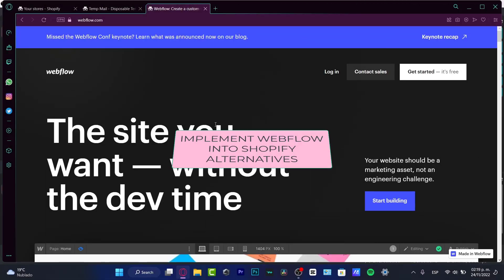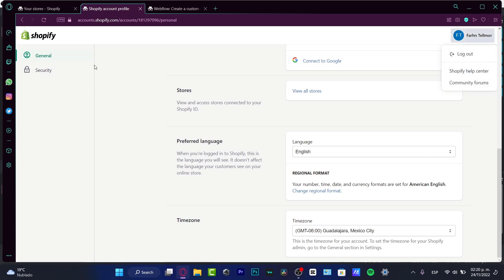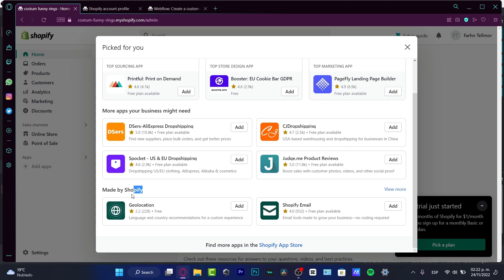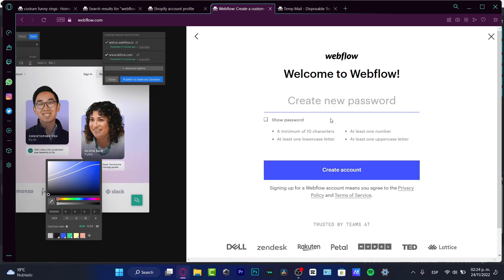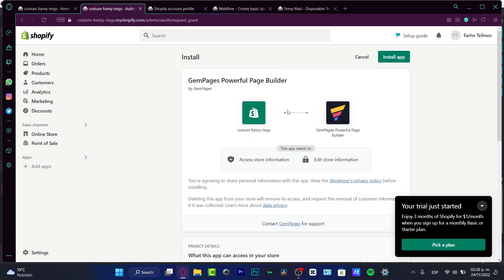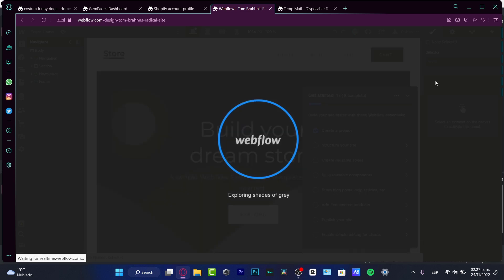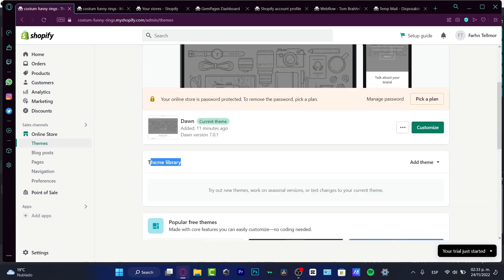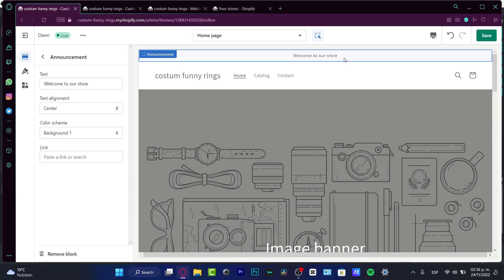How To Integrate Webflow With Shopify (Step by Step)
Webflow is a powerful tool for creating custom websites, and Shopify is a popular ecommerce platform. You can use Webflow to design and build your Shopify store, and then use Shopify to manage your products and orders.

To integrate Webflow with Shopify, you'll need to create a new Shopify store, and then add your Webflow site to it. To do this, you'll need to generate a Webflow API key and secret, and then enter them into your Shopify store.

Once you've done this, you can start using Shopify to manage your products and orders, and Webflow to design and build your store. You can use Shopify's powerful tools to track inventory, manage orders, and more, and then use Webflow's design tools to create a custom look for your store.